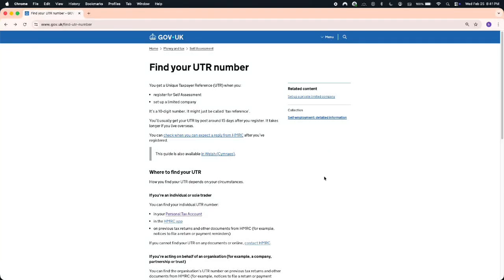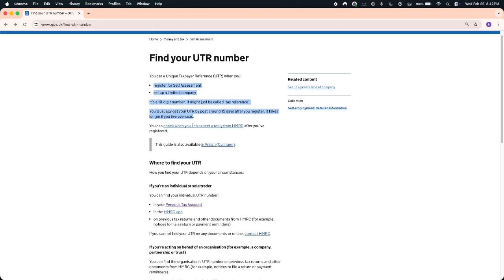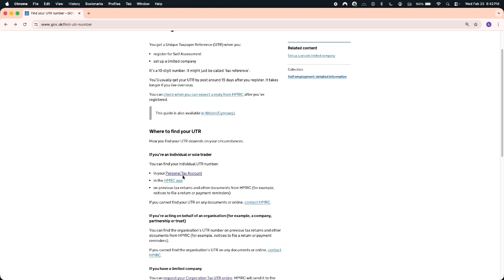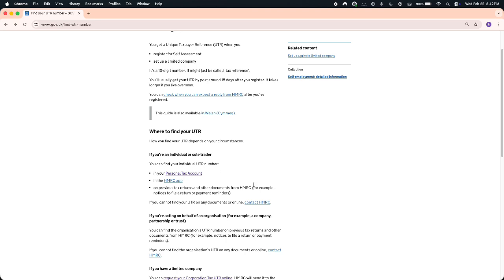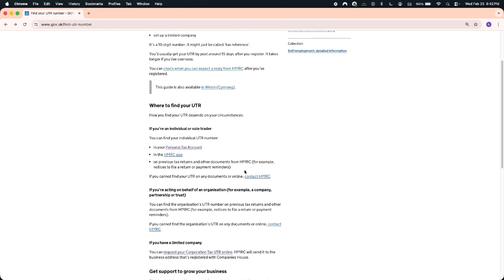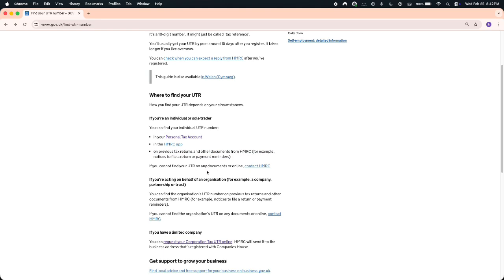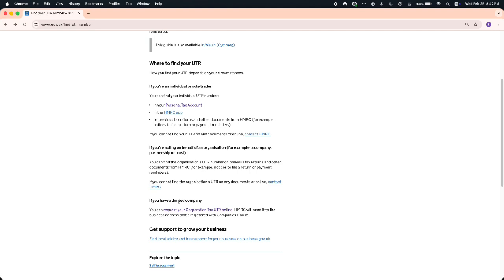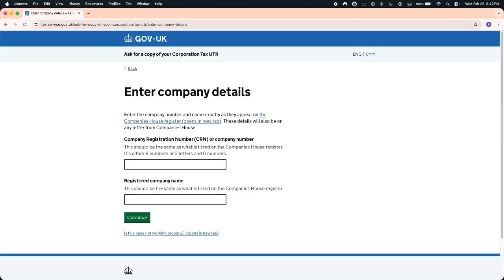HOW TO GET UTR NUMBER ONLINE HMRC - UPDATE 2026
Need to get a UTR number from HMRC? 🧾 In this video, I’ll show you how to get a Unique Taxpayer Reference (UTR) number step by step by registering for Self Assessment with HMRC online.

This complete guide is perfect for freelancers, sole traders, self-employed individuals, and business owners in the UK who need a UTR number for tax purposes.

In this video, you’ll learn:

What a UTR number is and why you need one
Who needs a UTR number in the UK
How to register for Self Assessment with HMRC online
How to apply for a UTR number step by step
Information required for the HMRC registration process
How long it takes to receive your UTR number
How HMRC sends your UTR by post
How to find a lost UTR number online
Common mistakes when applying for a UTR

This updated tutorial helps individuals successfully register with HMRC and obtain their UTR number quickly and correctly.